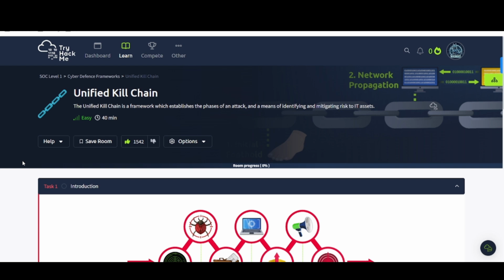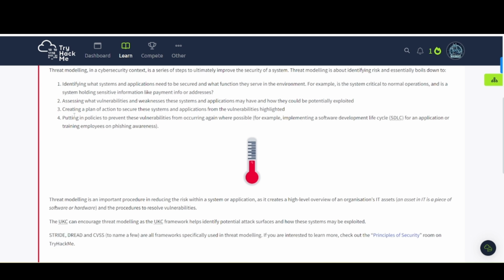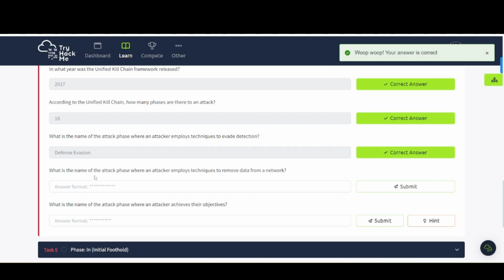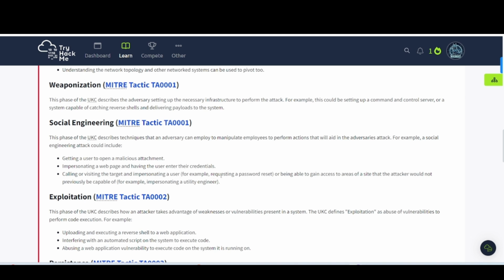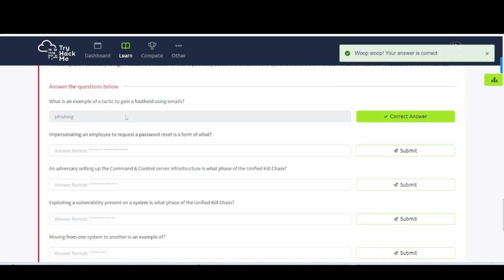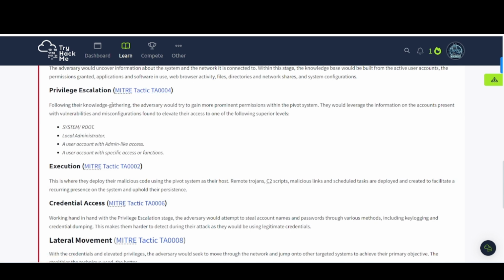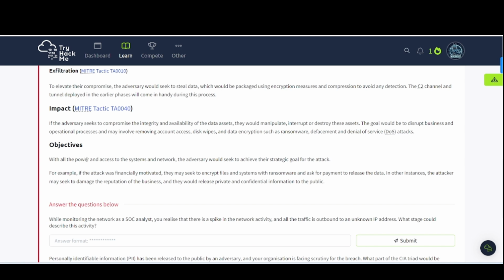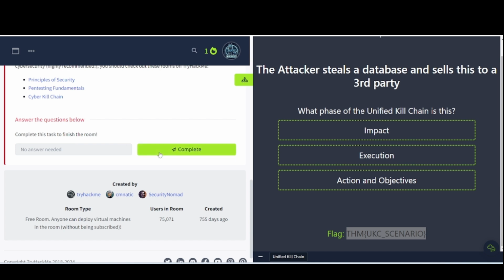Unified Kill Chain | TryHackMe - SOC Level 1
If you are new and interested in what cybersecurity has to offer, then you are in the right place! We are taking a look at the SOC Level 1 learning path in TryHackMe!